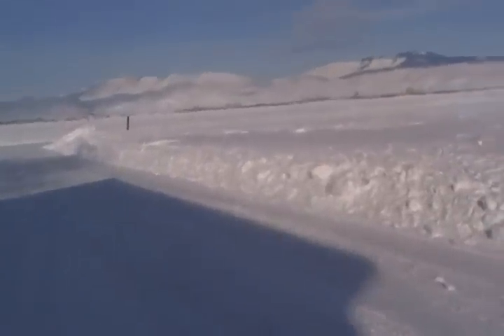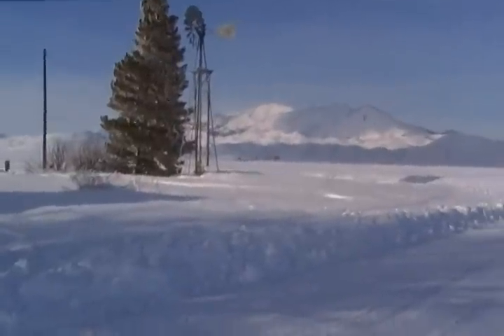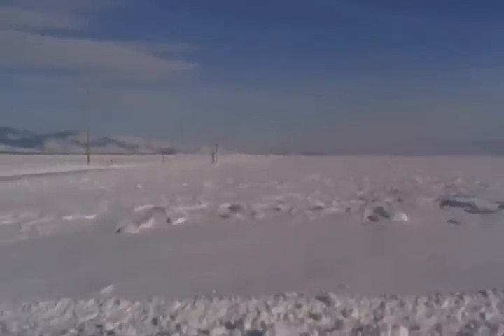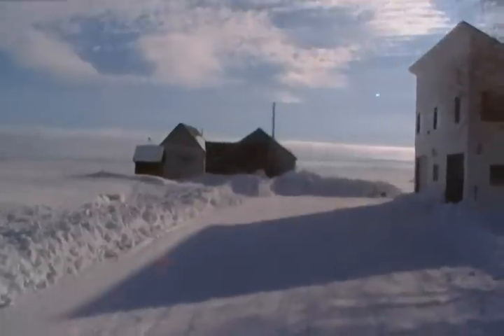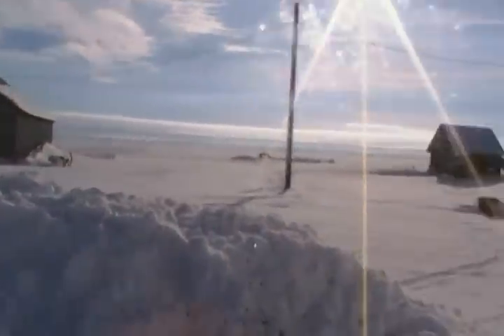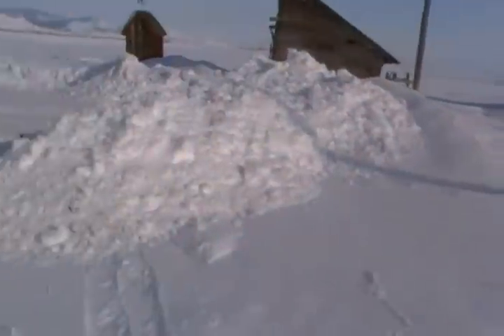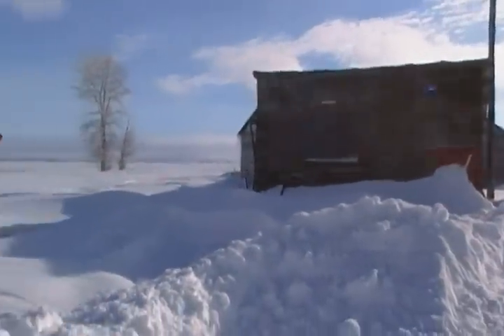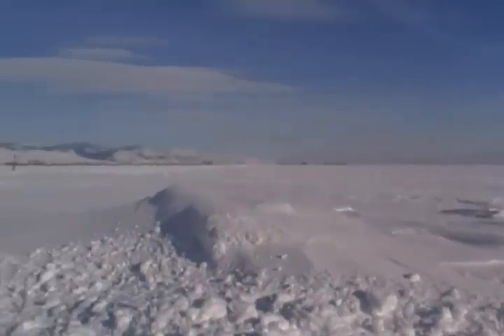Z Fairfield 2010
A quiet, 6-minute tour outside a residence in Idaho's high desert snow country. America's answer to Siberia.